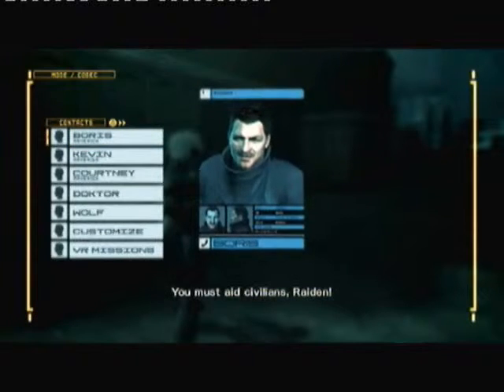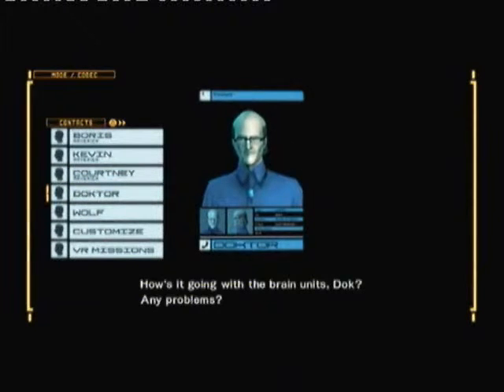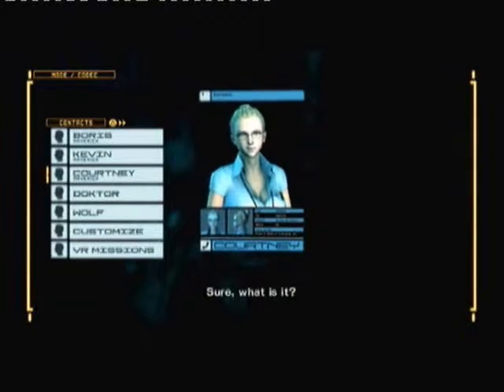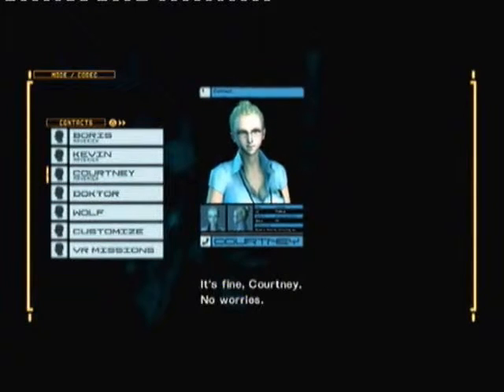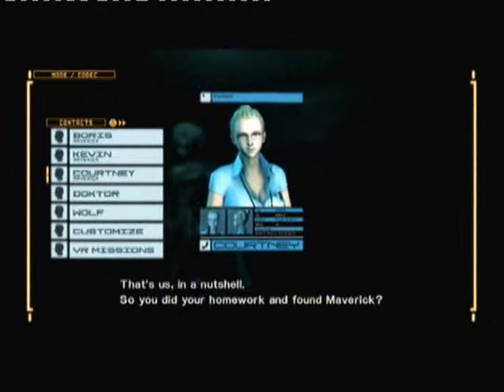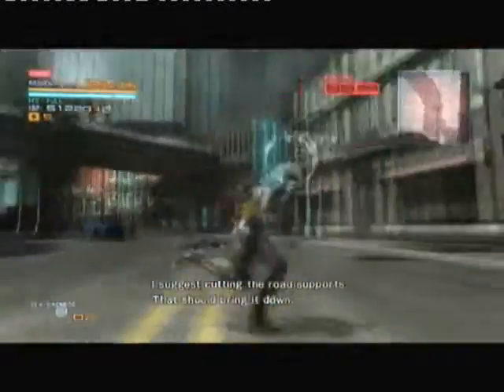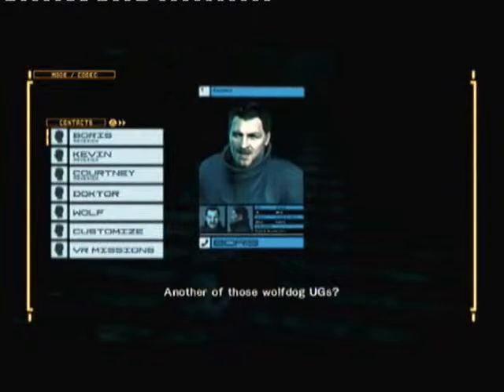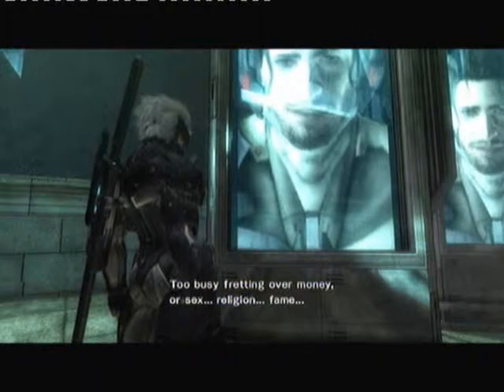Metal Gear Rising: Revengeance Playthrough [13/25]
MAYHEM IN DENVER (Part 3) (PlayStation 3 [Thursday 28th February 2013])

Raiden has to take a different route through the underground freight train railway to get to World Marshal HQ.